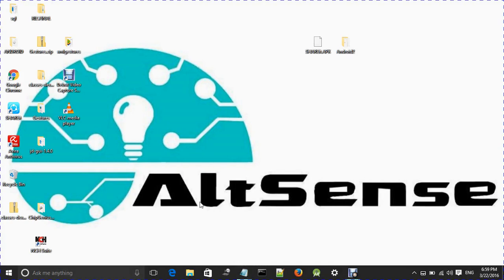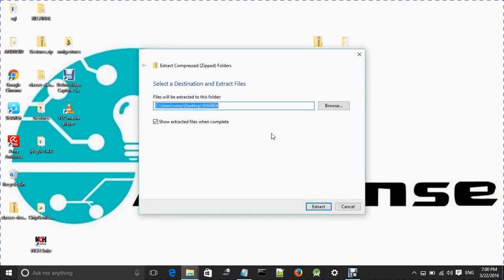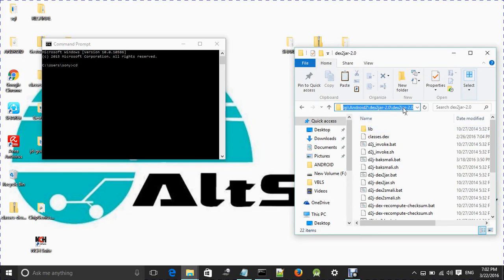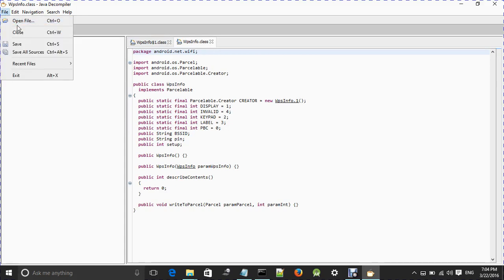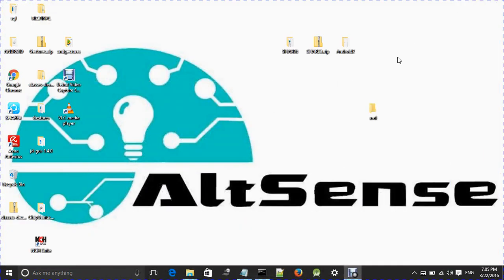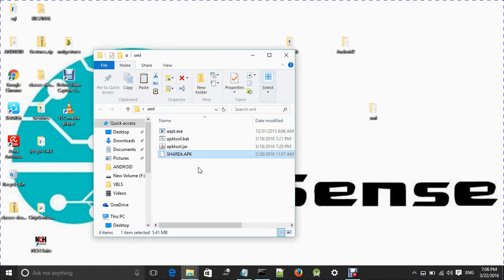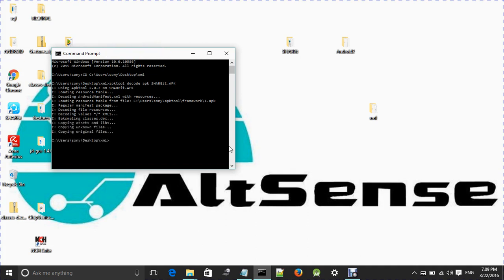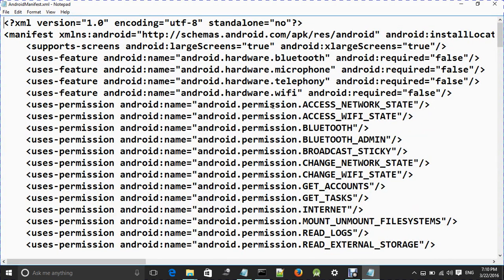how to get source code&xml code of an android app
In this video I explained about how to get the source code & xml code of an android app.